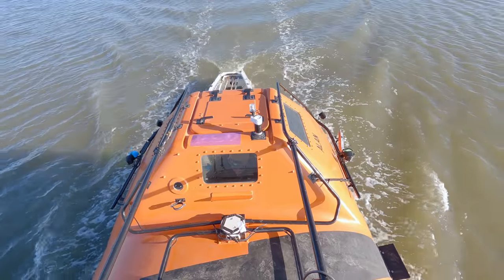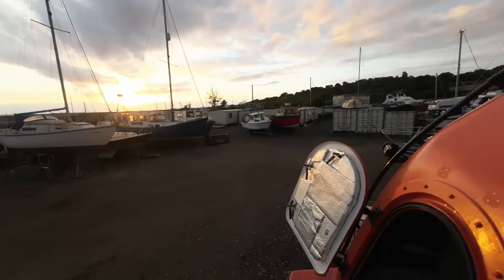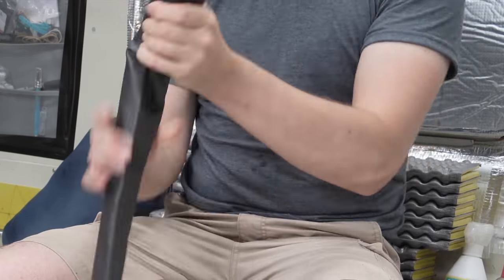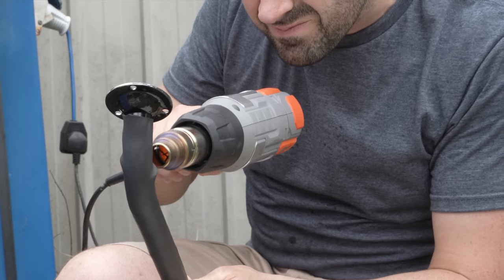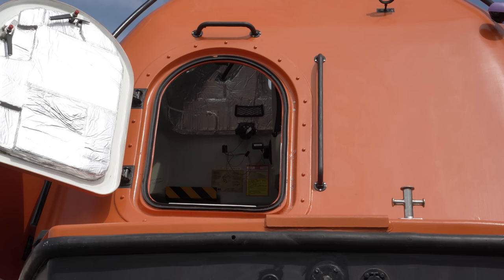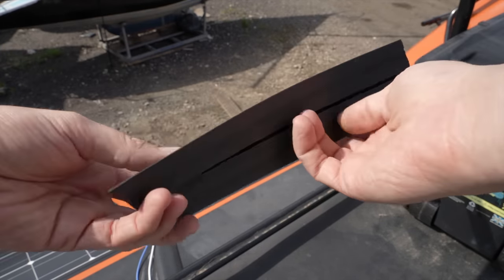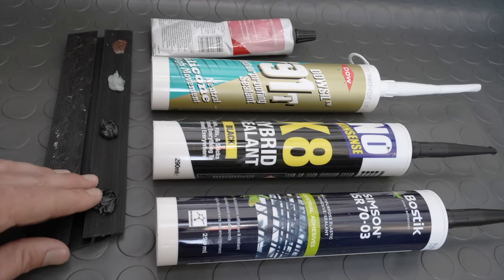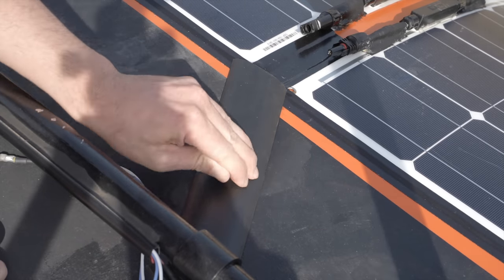Lifeboat Conversion Ep52: New safety handrails with cold-proofing, having condemned old handles [4K]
EPISODE 52

When moving around outside the boat, even with a planned railed pulpit at the stern, and maybe at the bow, handles are key for safety and avoiding man overboard dramas. Older handles I'd installed weren't up to the job, so here I replace them, add another, and insulate the bare stainless steel for use in the cold..

Products mentioned:
80cm and 30cm stainless steel handrails with circular welded brackets
50mm polyolefin 3:1 heat shrink
PVC walkway conduit
X8 Hybrid Sealant
Bostik Simson ISR 70-03 Sealant
Dowsil Silicone Sealant 791T
3M 1099 Rubber Adhesive